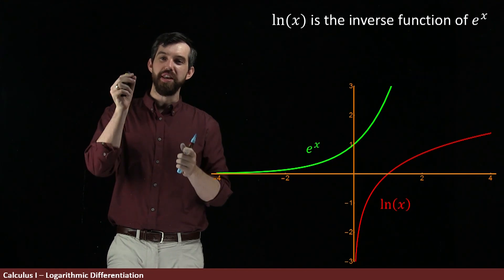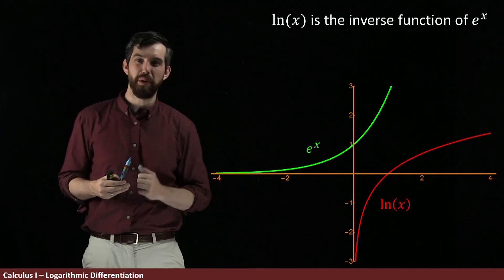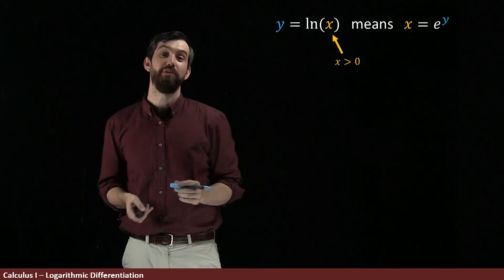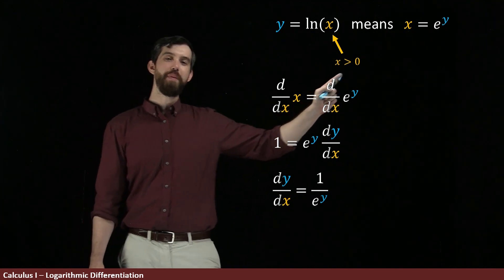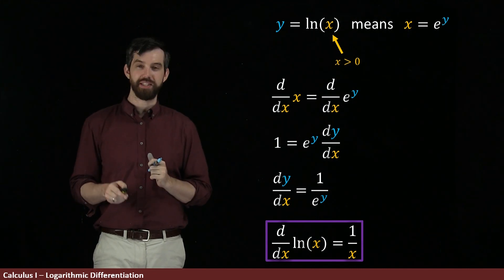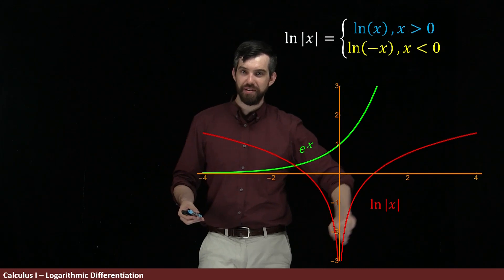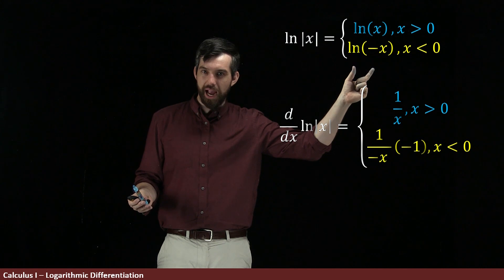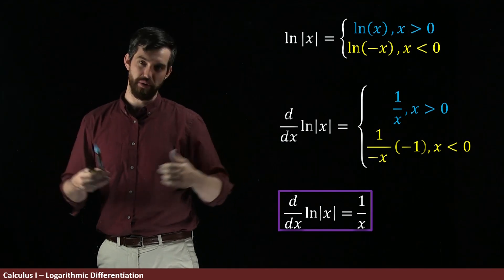The Derivative of ln(x) via Implicit Differentiation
Description:
Much as we computed the derivative of arctan(x) via implicit differentiation by noting that arctan(x) is the inverse to tan(x), we can do the same for ln(x) which is the inverse function for e^x.

Learning Objectives:
1) Compute the derivative of ln(x) and ln|x|.

Now it's your turn:
1) Summarize the big idea of this video in your own words
2) Write down anything you are unsure about to think about later
3) What questions for the future do you have? Where are we going with this content?
4) Can you come up with your own sample test problem on this material? Solve it!